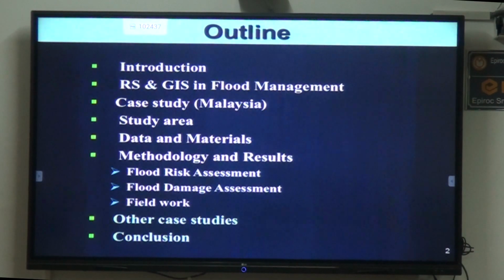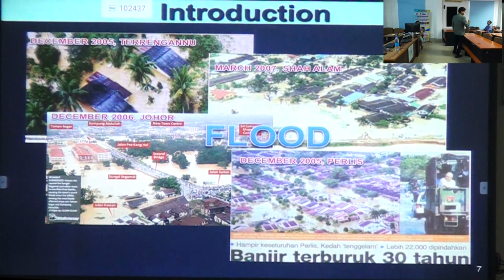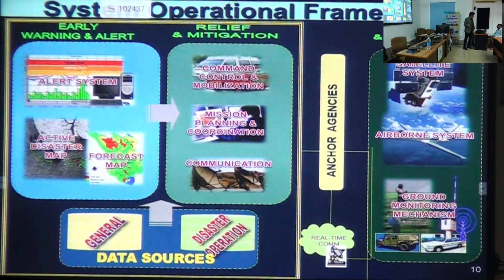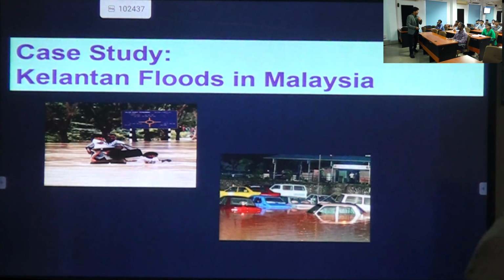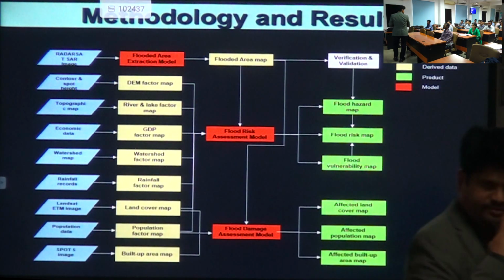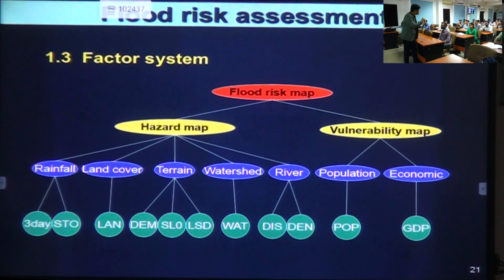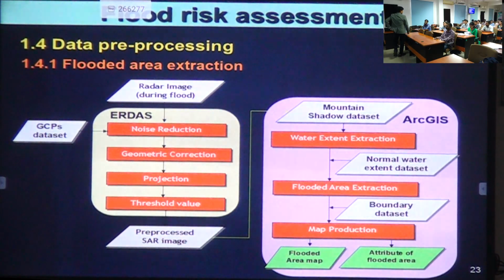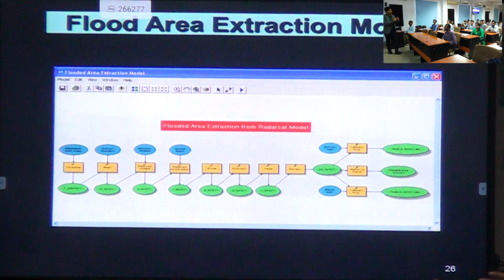L20 Application of RS and GIS in Flood Management